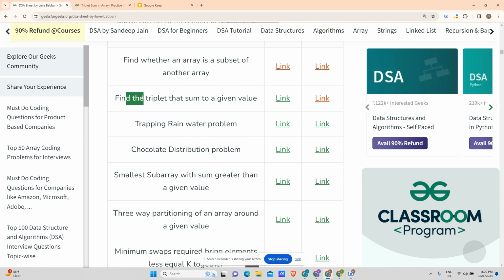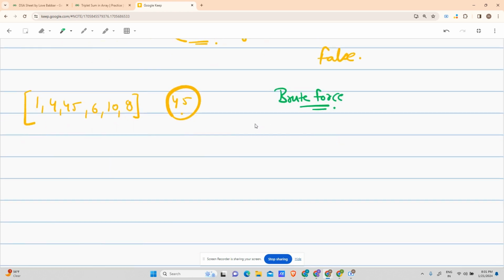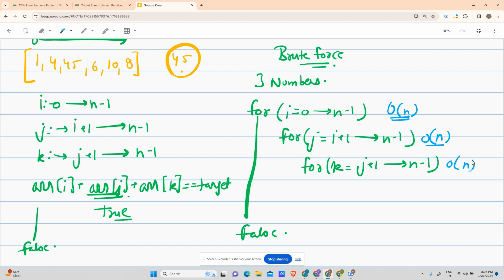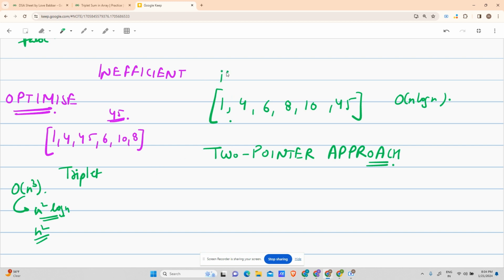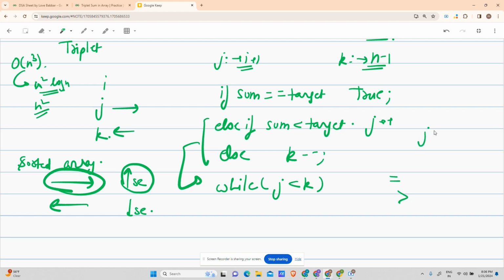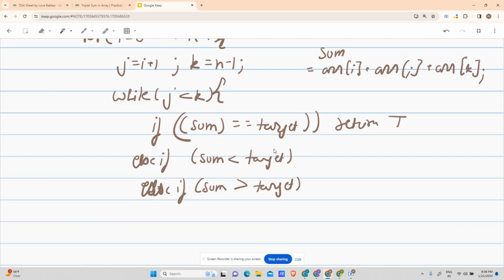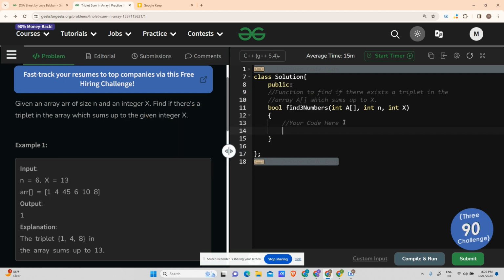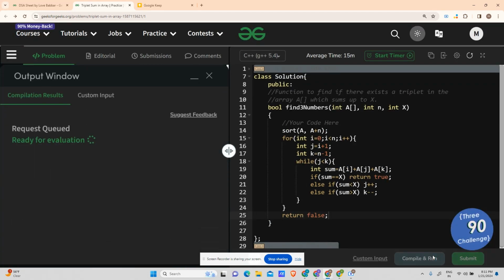Love Babar DSA sheet | Triplet Sum in Array | Brute Force | Optimized | Intuition Explained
🚀 Data Structures and Algorithms Mastery | Solving 'Triplet Sum in Array'

In this power-packed video, I delve into the world of competitive programming, unraveling the solution to the challenging problem 'Triplet Sum in Array' I walk you through the problem statement, providing an insightful code implementation in C++.

🔍 Key Highlights:

✨ In-depth explanation of the problem
🖥️ C++ solution walkthrough
📂 GitHub repository for the complete code

🚀 Dive into the realm of coding excellence and enhance your problem-solving skills! 🚀